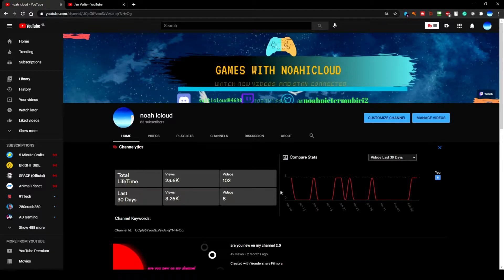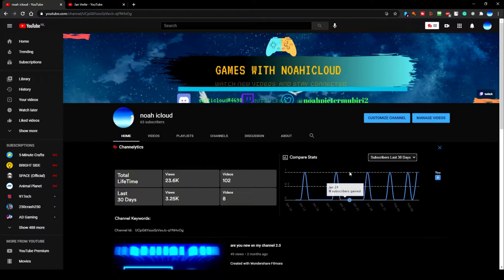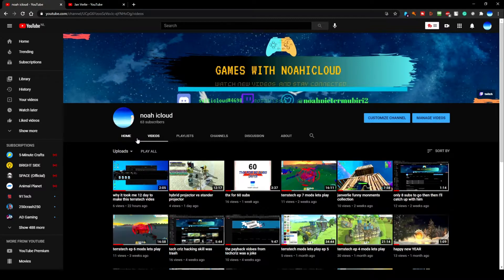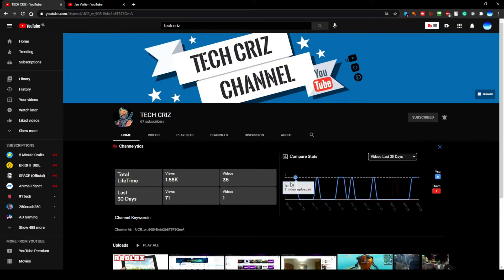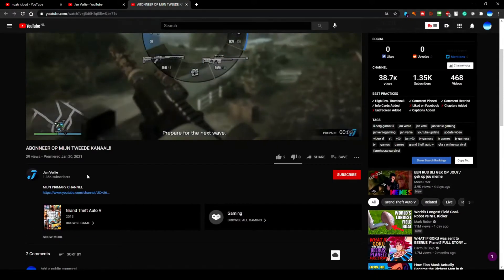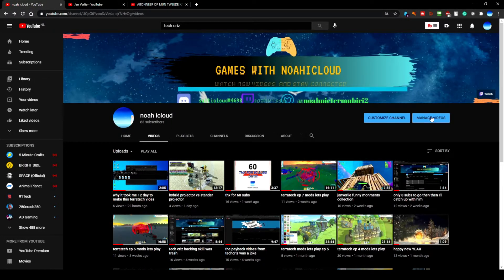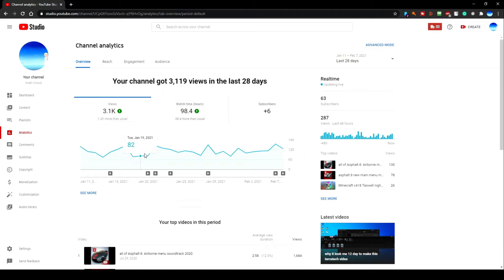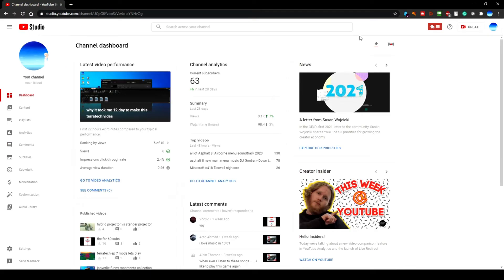my channel grows slow but that doesn't matter